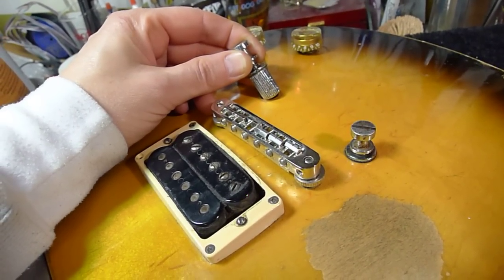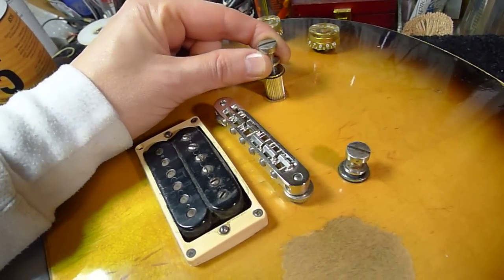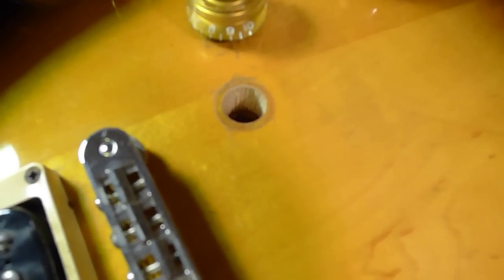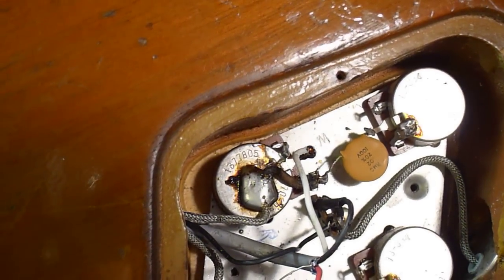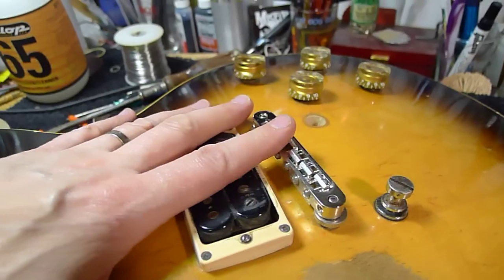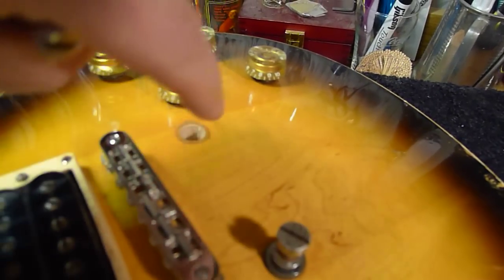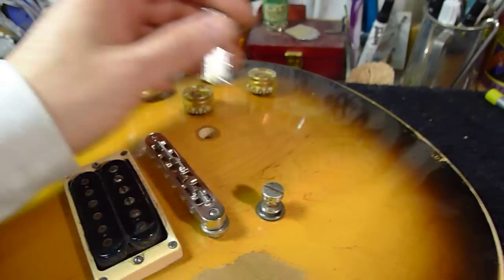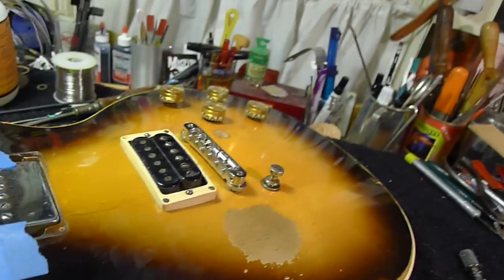GIBSON Les Paul grounding tip by Bill Baker "Why is my guitar noisy"? ground issues tips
All of you Les Paul players, this is a very important tip - you have to have a ground to your bridge! Your body helps shield the electronics, yes - so take a look and remedy if needed. Happy to inform, and assist my fellow players. Bill Baker, guitar tech of the players.